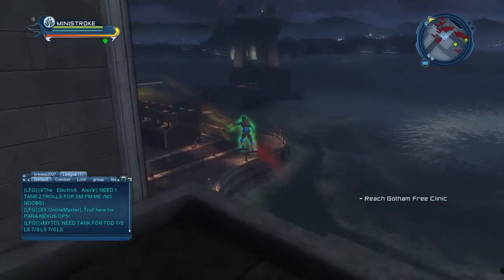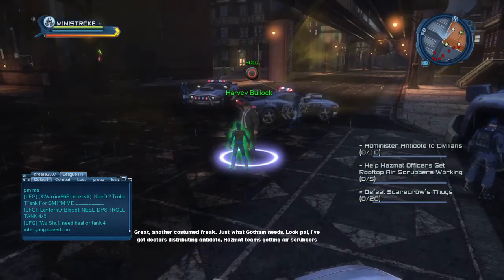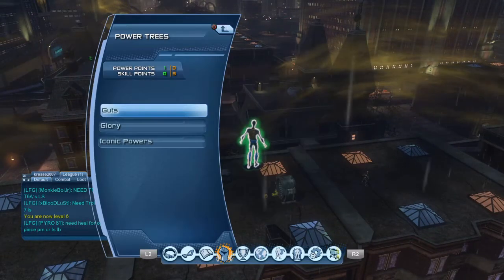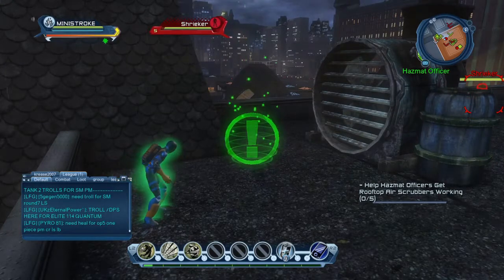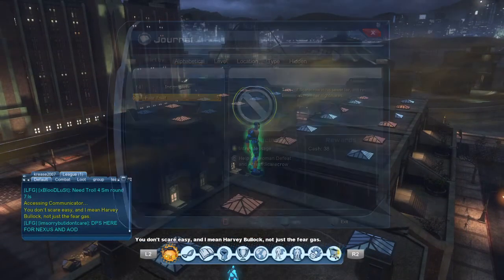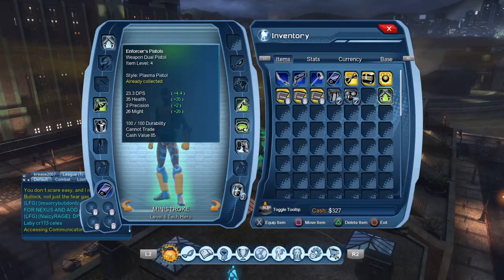DCUO - Lets Play Munitions - Part 5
Hi everyone this is part five of my Munitions play through on a new character please let me know if this is something you want to see more of and i'll upload more parts over the next week or so

Mentor: Batman
Power: Munitions
Movement: Skimming
Hero
EUPS Server